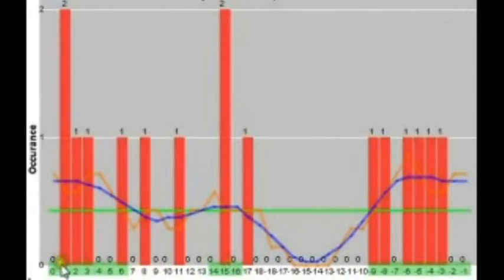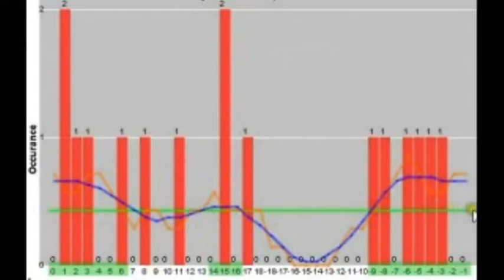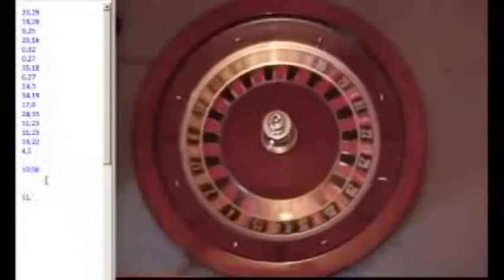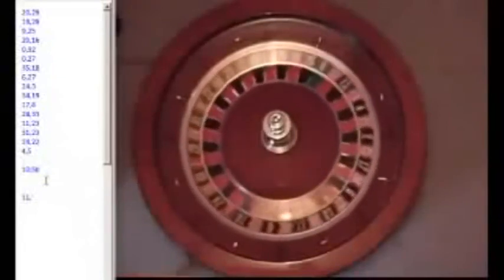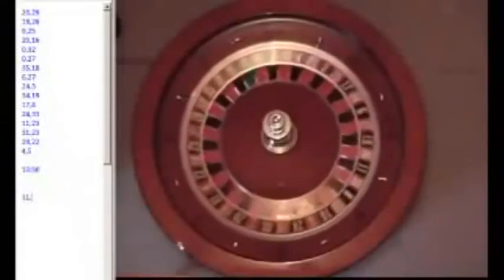Free Winning Roulette System